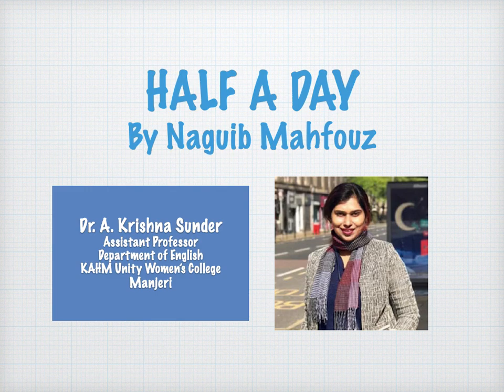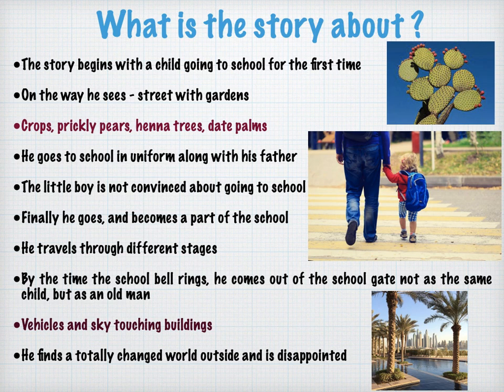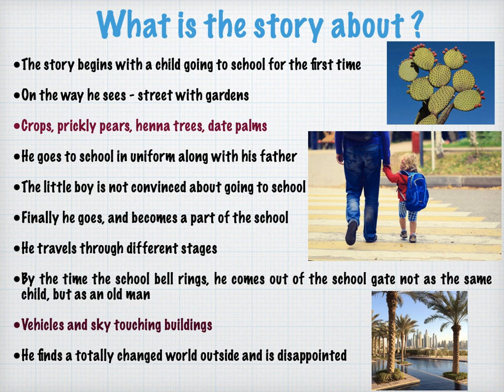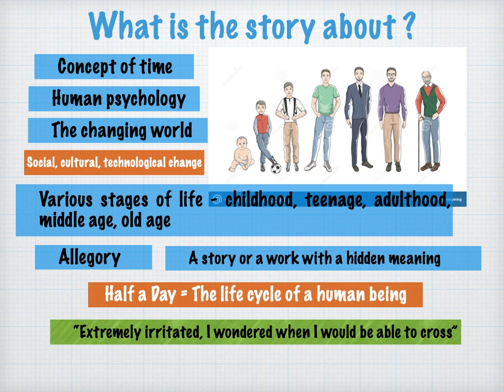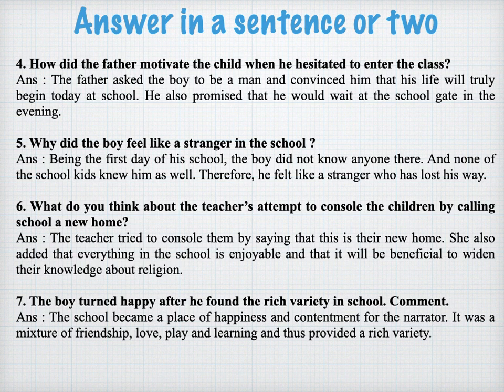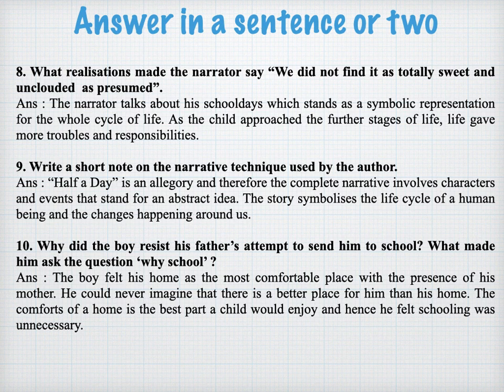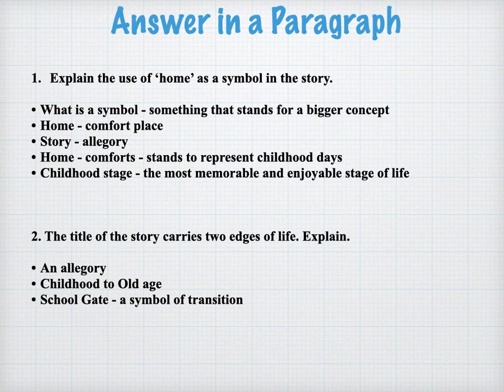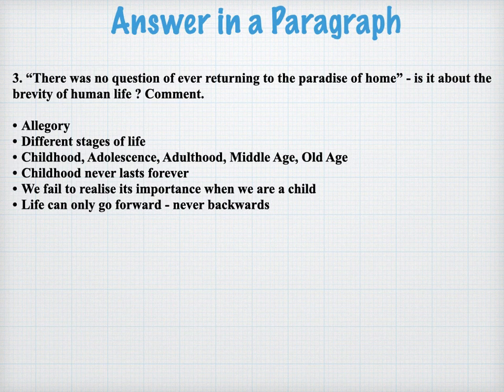Half a Day by Naguib Mahfouz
A brief summary of the short story along with questions and answers.